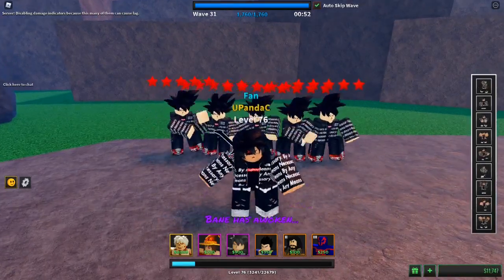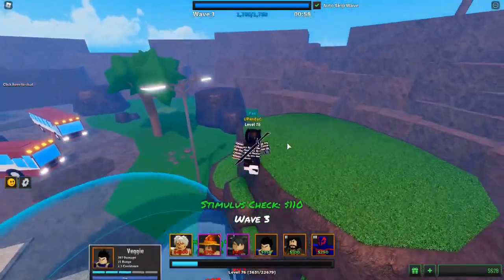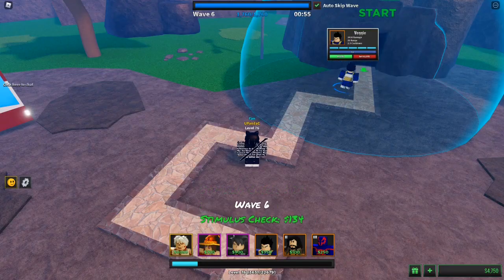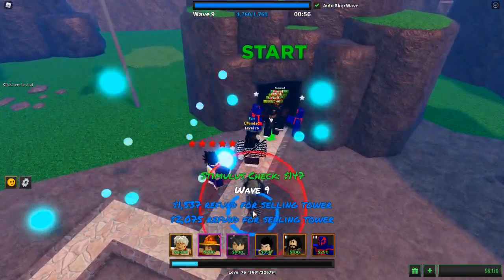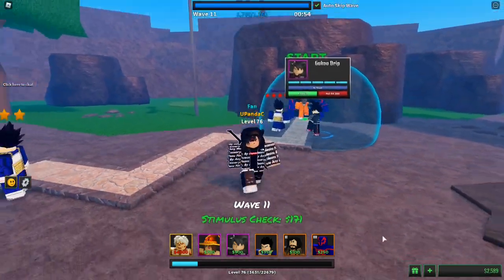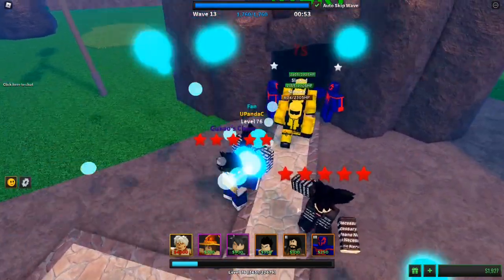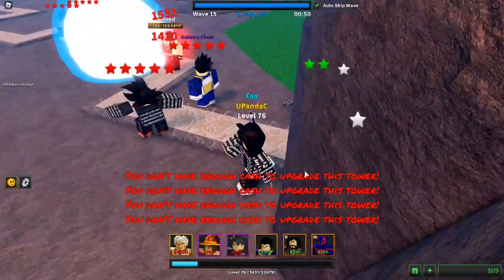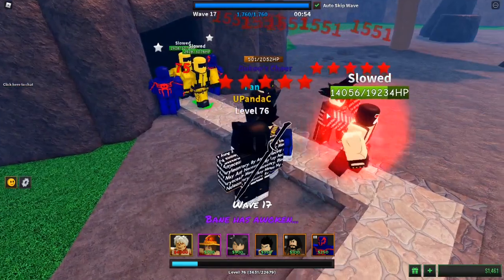Goku Drip Is Finally Here On Ultimate Tower Defense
lets go